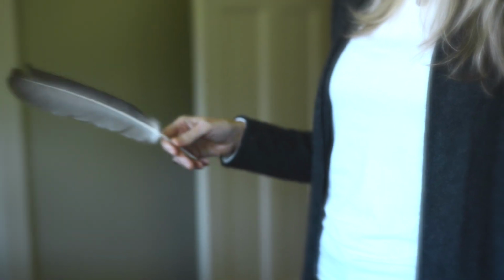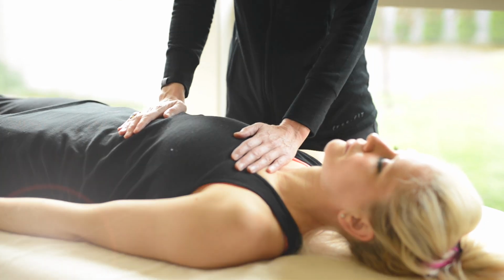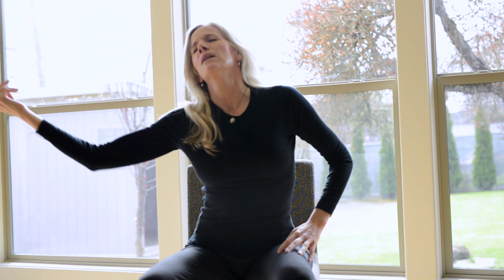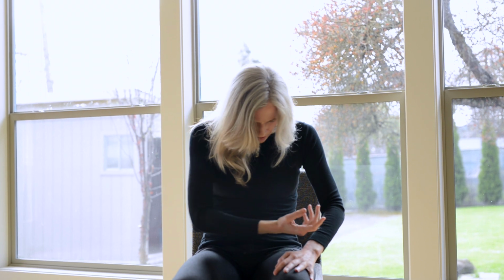MooreFit Energy Systems™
MooreFit Energy Systems™ is an innovative but simple approach to allowing your energetic body and tissues to realign. It facilitates profound shifts, insights and releases in the body physically—emotionally, mentally & spiritually.